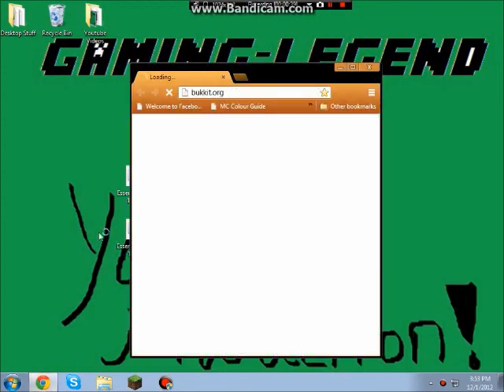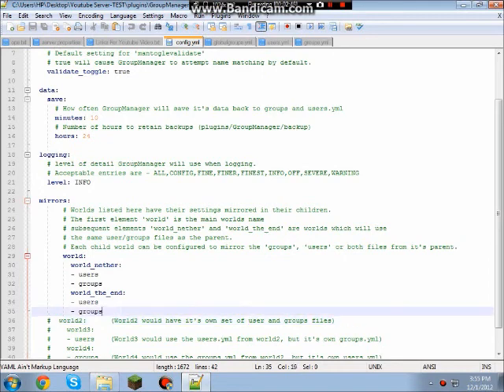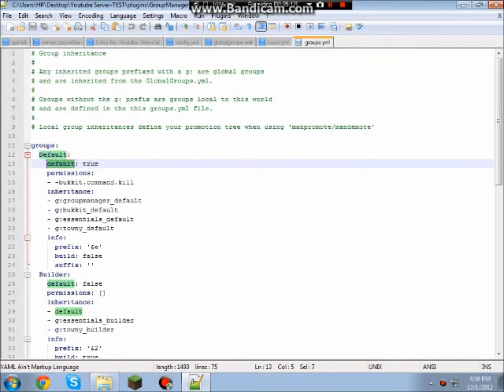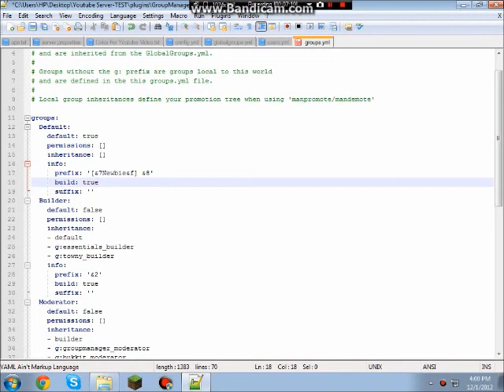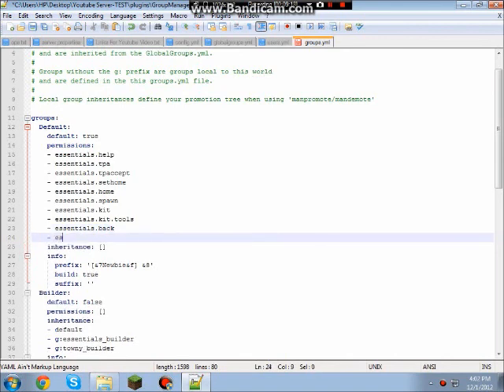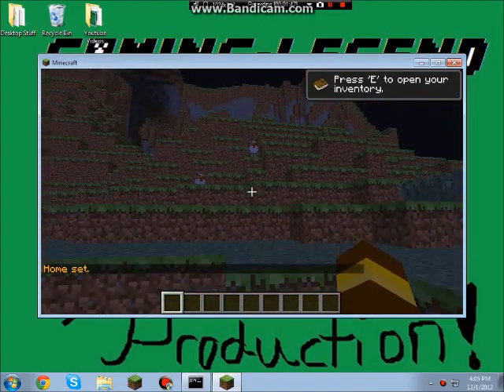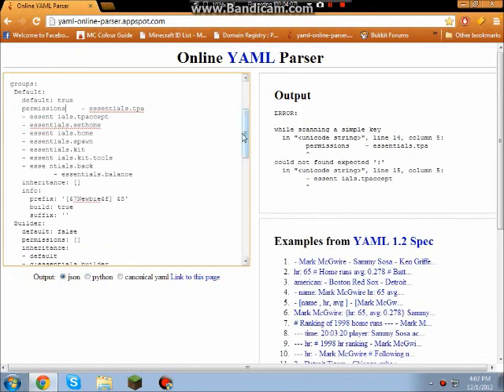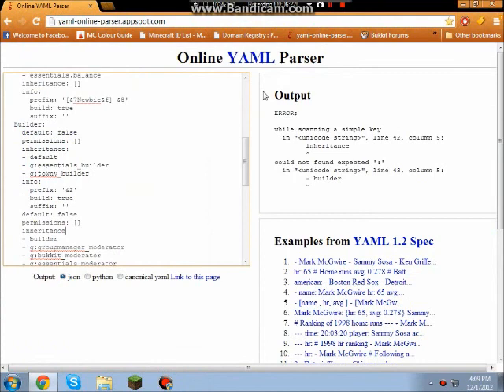How to *INSTALL* and *CONFIGURE* Essentials GroupManager [1.4.5] {BEST}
Im showing you in this video how to install an use group manager!
My Skype Name is : yamaharider813
Link to Bukkit:

I thought about coming into server's to help more an more people out so when I reach 1,000 like's I will come in to any server and help them out for FREE!

By the way this song is by droptek, (EXPLODE) im only using the 1st 7 or 8 second's of it for the video!